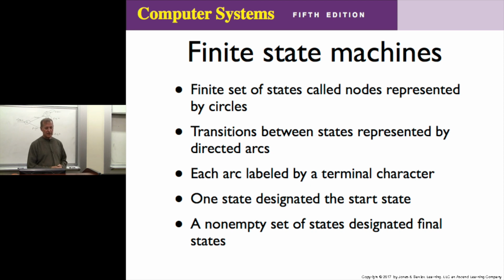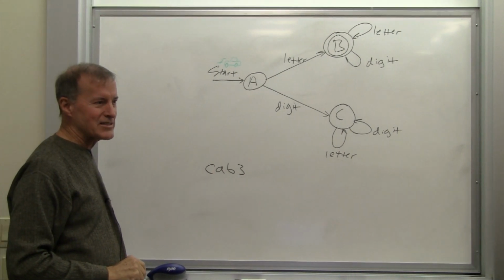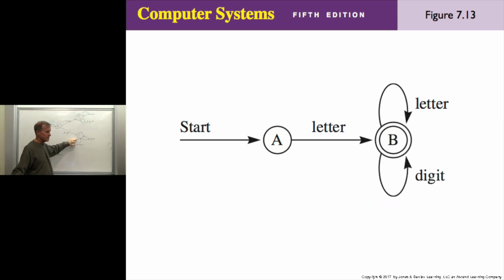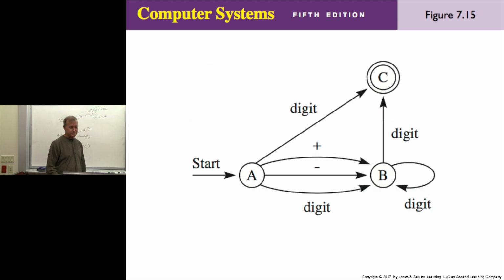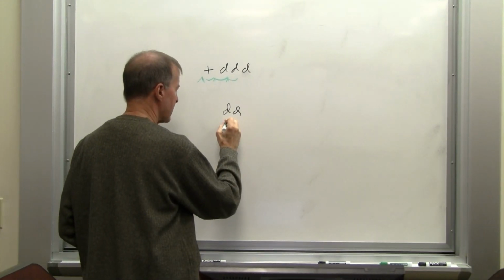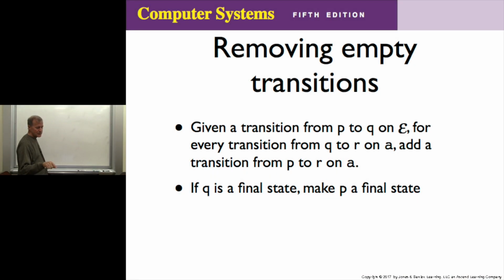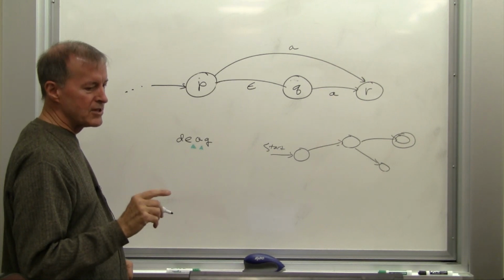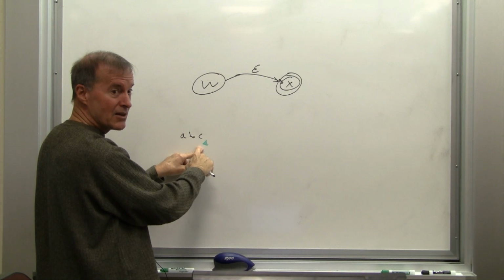CoSc 330 5thEd Lecture 16